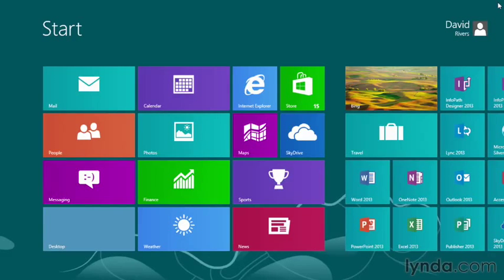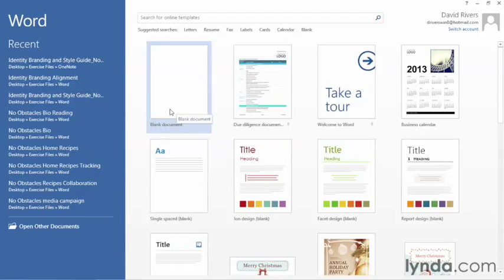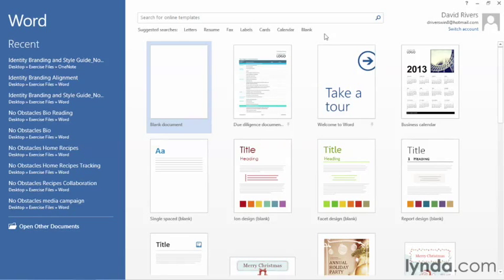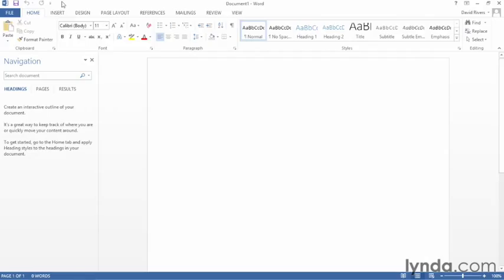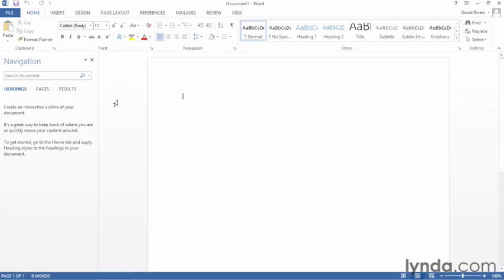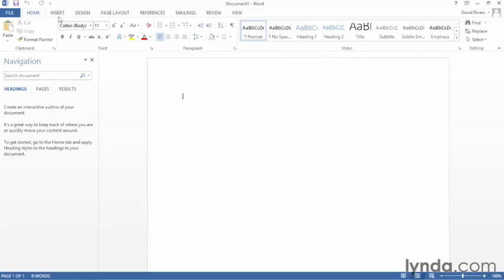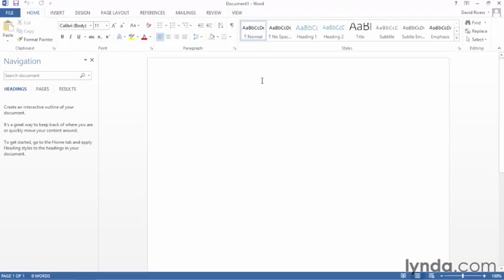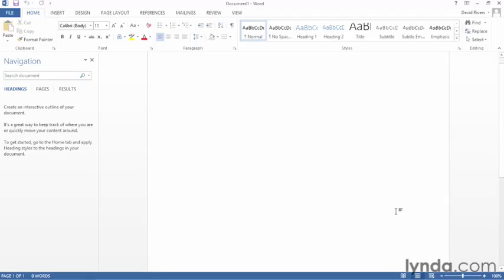01. User Interface [Microsoft Office 2013 Tuturial]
01. User Interface [Microsoft Office Tuturial 2013]